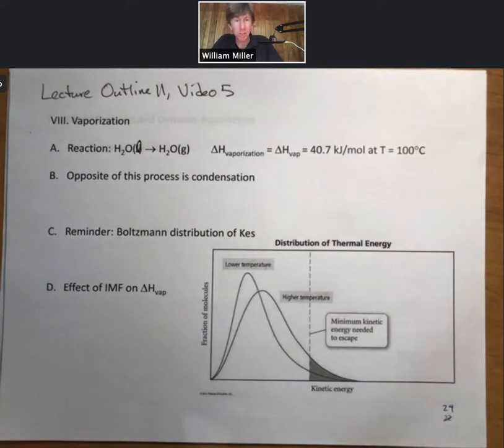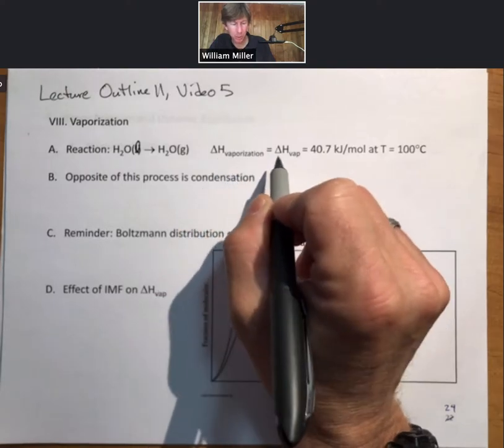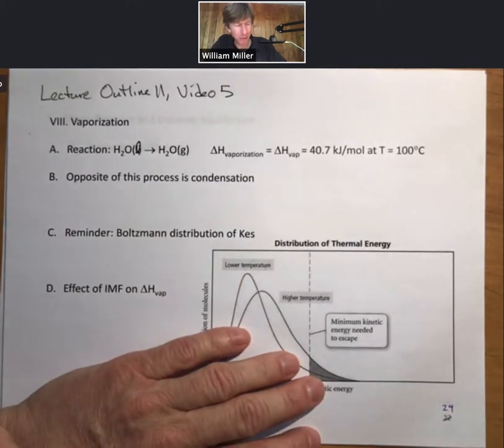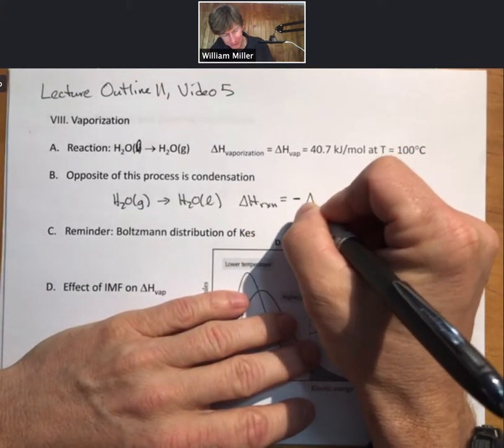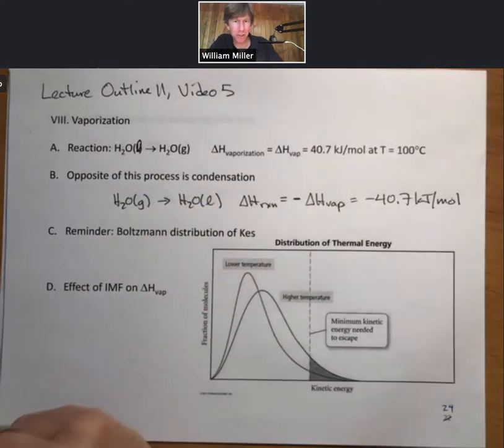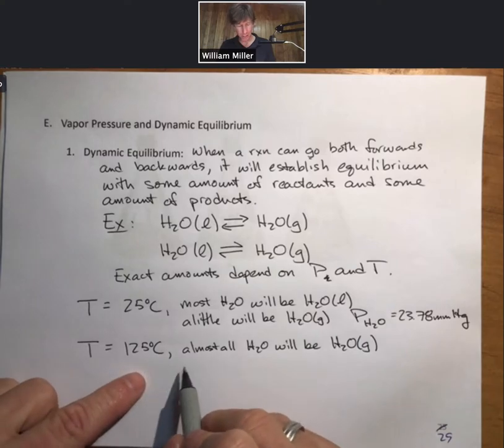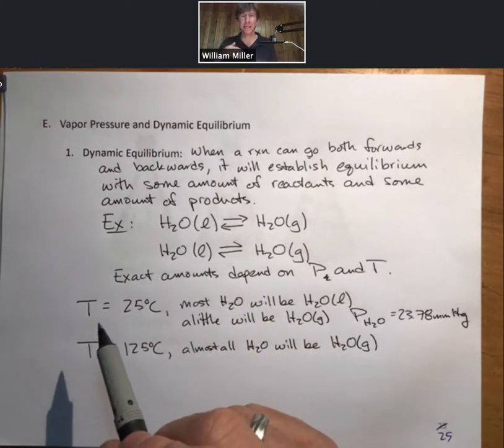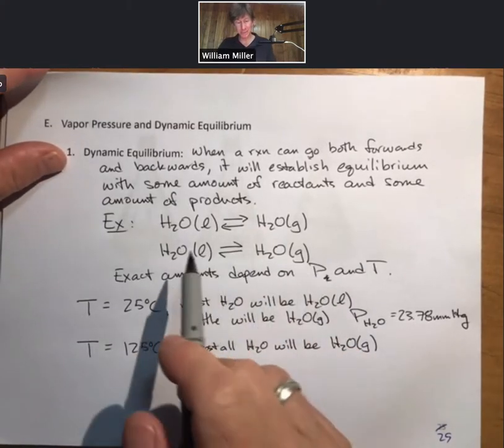Lecture Outline 11, Video 5: Dynamic Equilibrium of Vaporization